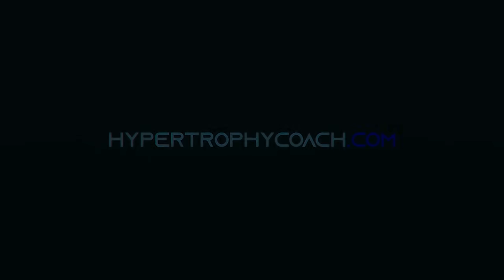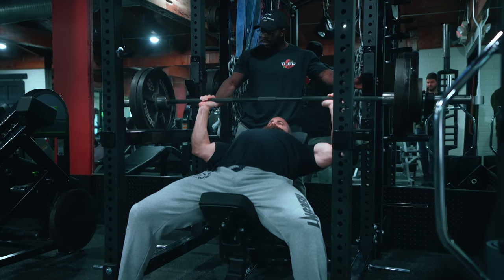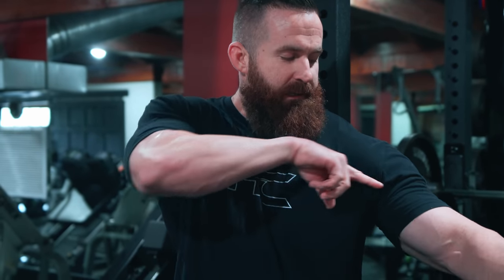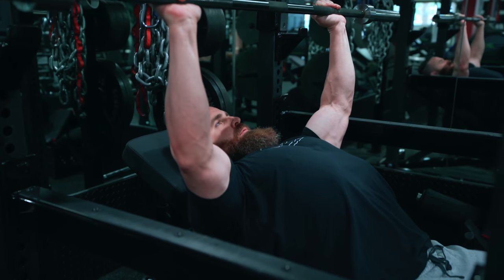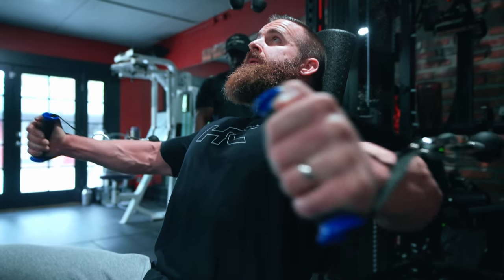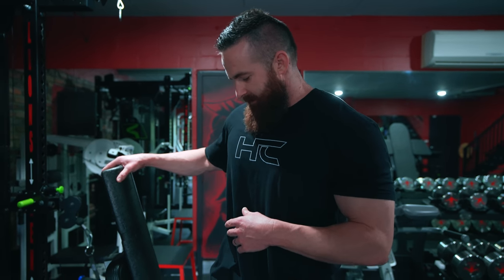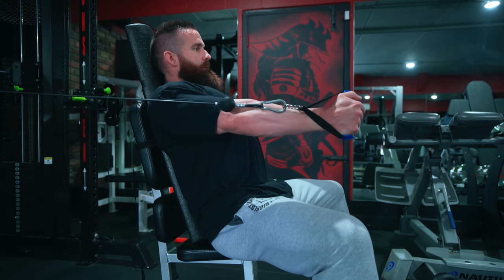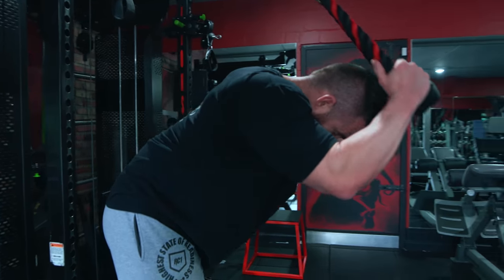The Perfect Chest Delts Triceps Push Workout with Terrence Ruffin